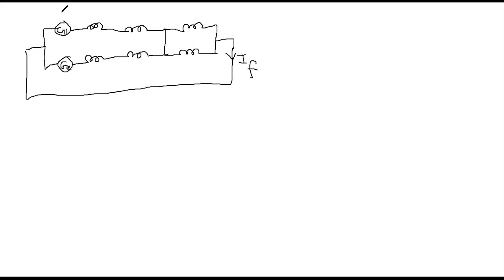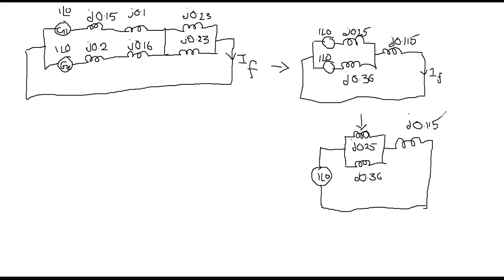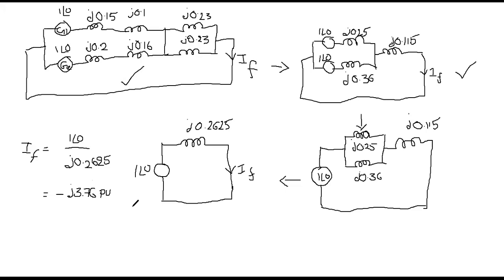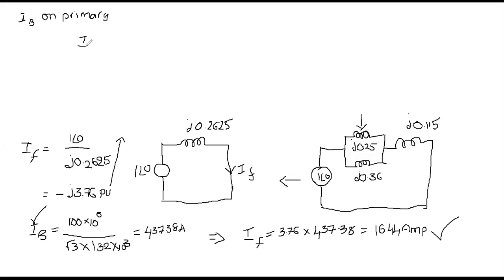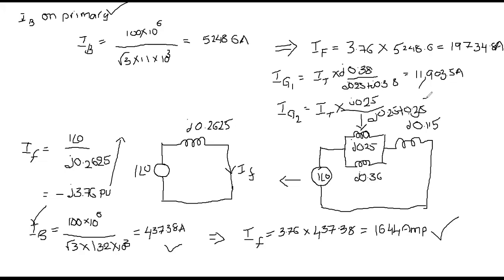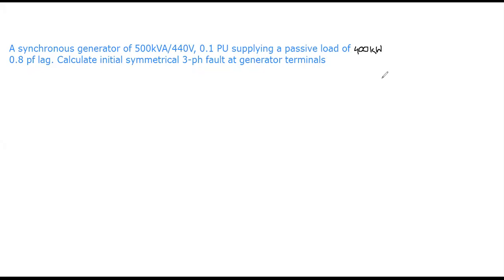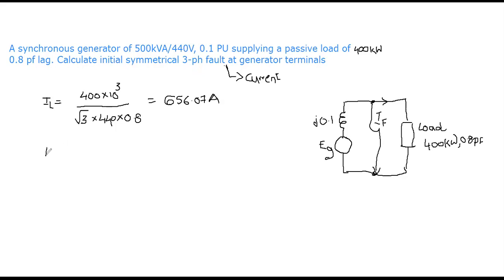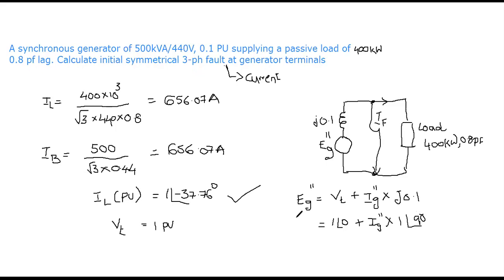Problems on symmetrical fault analysis part-1